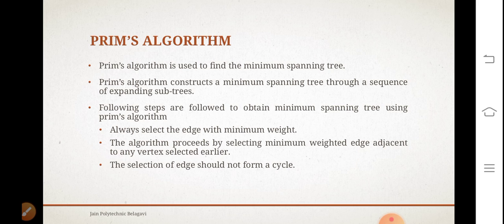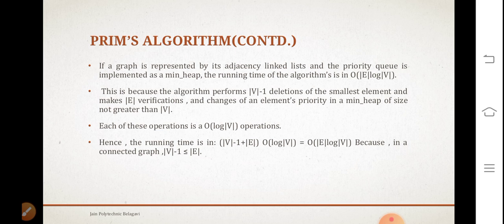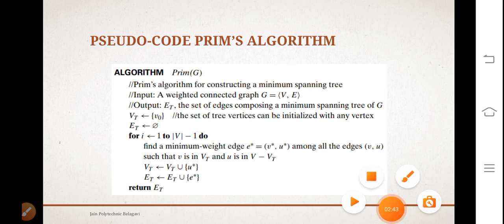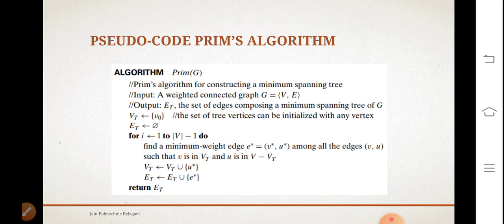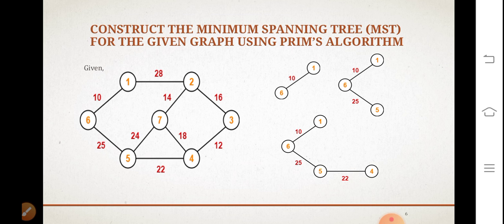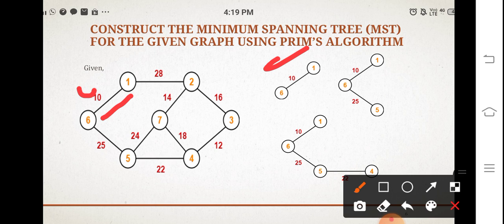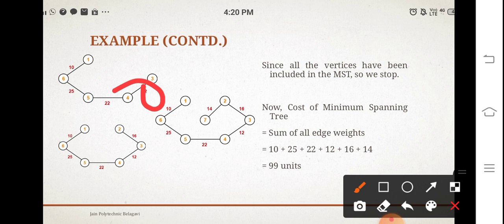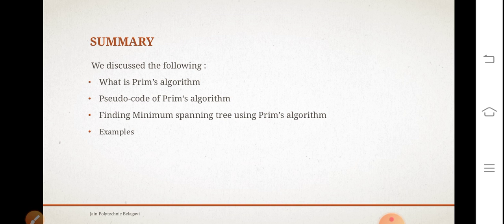15CS53T - Design and Analysis of Algorithms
UNIT 6 : Prim’s Algorithm